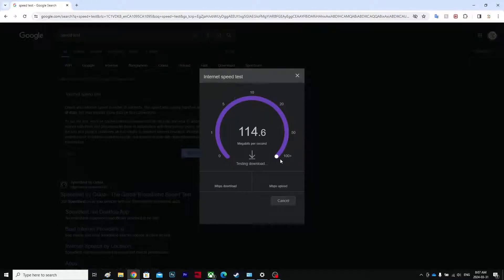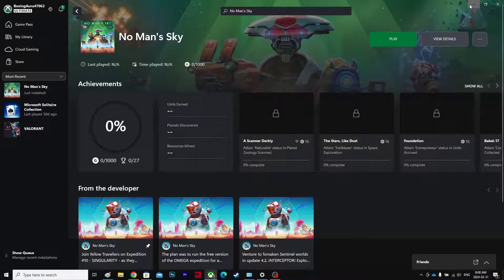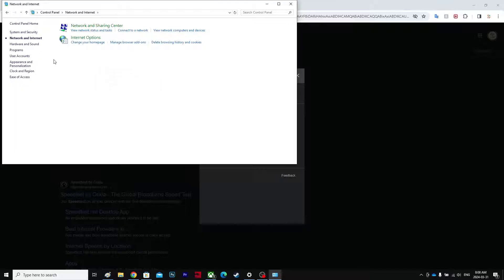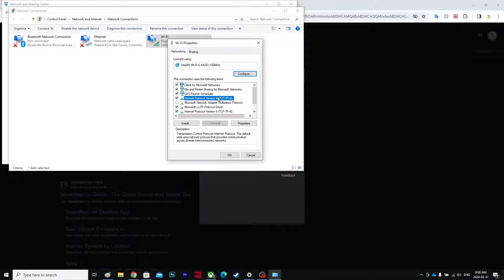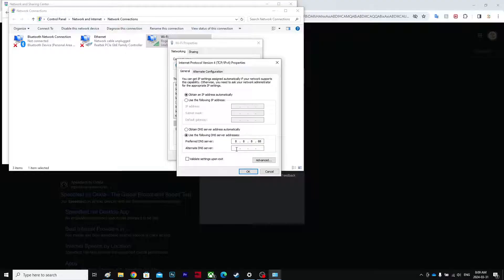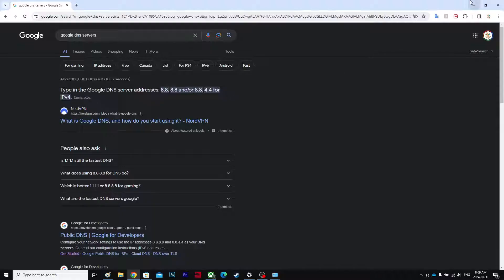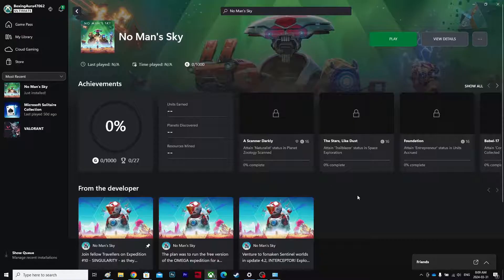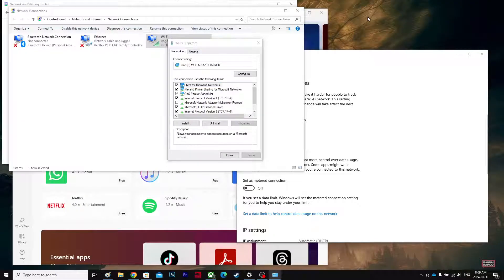Xbox Games Download Speed is very Slow fixed on PC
Windows
DNS settings are specified in the TCP/IP Properties window for the selected network connection.

Example: Changing DNS server settings on Windows 10

Go to the Control Panel.
Click Network and Internet - Network and Sharing Center - Change adapter settings.
Select the connection for which you want to configure Google Public DNS. For example:

To change the settings for an Ethernet connection, right-click the Ethernet interface and select Properties.
To change the settings for a wireless connection, right-click the Wi-Fi interface and select Properties.
If you are prompted for an administrator password or confirmation, type the password or provide confirmation.

Select the Networking tab. Under This connection uses the following items, select Internet Protocol Version 4 TCP/IPv4 or Internet Protocol Version 6 TCP/IPv6 and then click Properties.

Click Advanced and select the DNS tab. If there are any DNS server IP addresses listed there, write them down for future reference, and remove them from this window.

Click OK.

Select Use the following DNS server addresses. If there are any IP addresses listed in the Preferred DNS server or Alternate DNS server, write them down for future reference.

Replace those addresses with the IP addresses of the Google DNS servers:

For IPv4: 8.8.8.8 and/or 8.8.4.4.
For IPv6: 2001:4860:4860::8888 and/or 2001:4860:4860::8844.
For IPv6-only: you can use Google Public DNS64 instead of the IPv6 addresses in the previous point.
Test that your setup is working correctly; see Test your new settings.

Repeat the procedure for additional network connections you want to change.